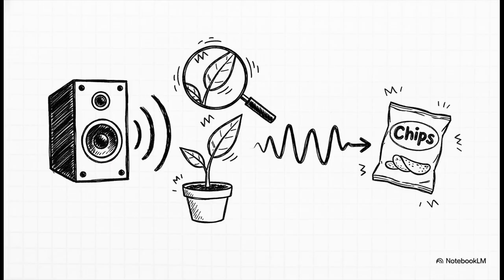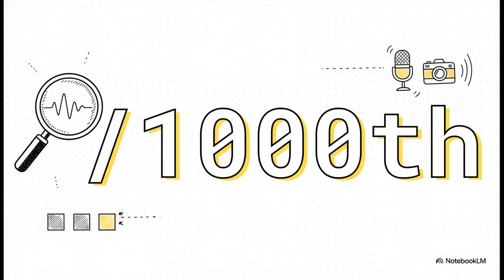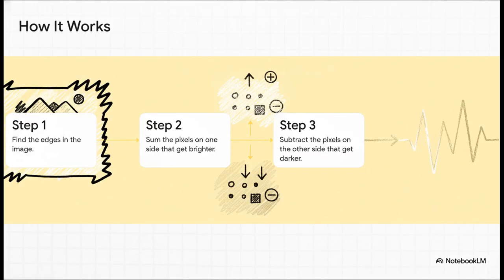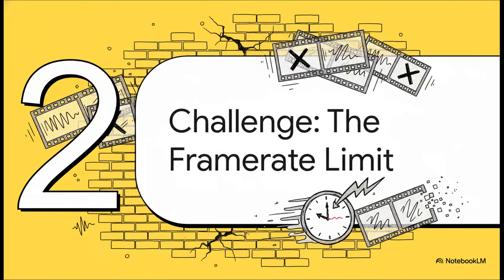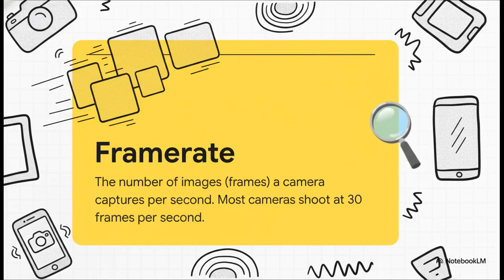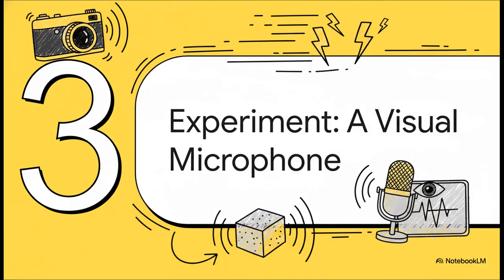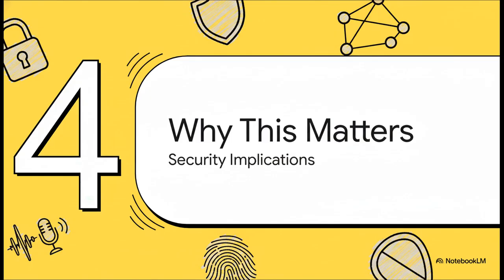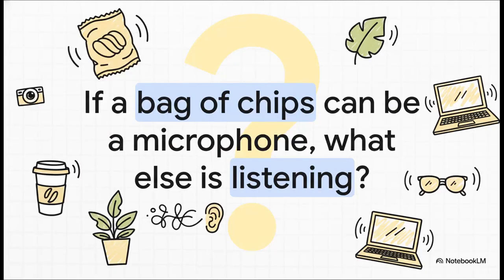Silent Video Hacked: Reconstructing Sound from Visual Data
The fascinating science of the visual microphone, a technique used to reconstruct audio by analyzing microscopic vibrations in video footage. Because sound waves cause physical objects to move, high-speed cameras can capture sub-pixel shifts in light and shadow that represent these tiny oscillations. The host collaborates with a researcher to demonstrate how everyday items, like aluminum foil or chip bags, act as diaphragms that reveal rhythmic patterns and even recognizable melodies. They explain that successful recovery requires a high frame rate to satisfy the Nyquist frequency, ensuring the camera samples movement faster than the sound vibrates. While atmospheric noise and equipment limitations pose challenges, the experiment successfully recovers the "shave and a haircut" rhythm from silent visual data. Ultimately, the source highlights how these vibrational leaks can even be used to identify keystrokes, posing a potential security risk.